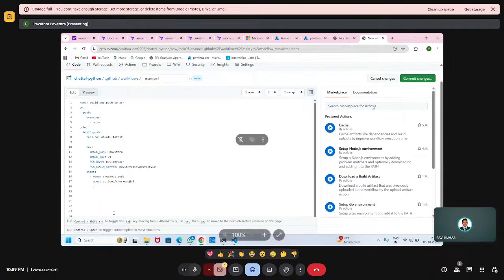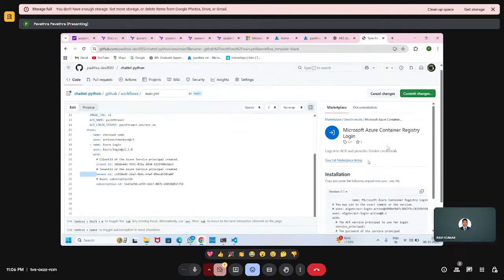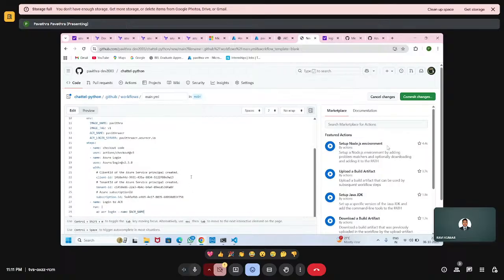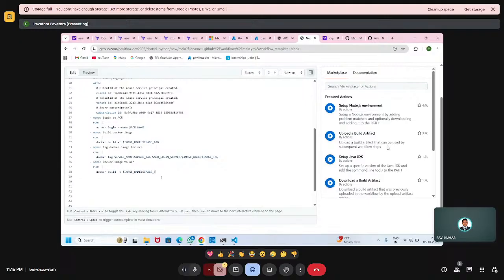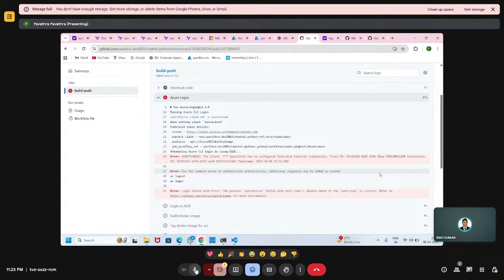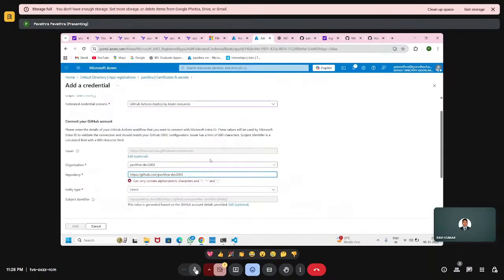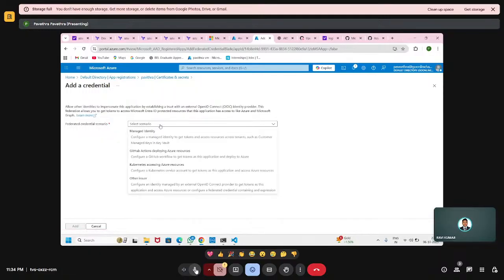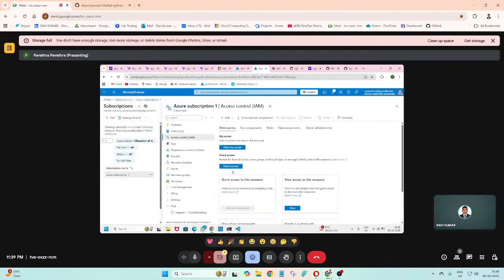🚀 Master DevOps Hands-On: Terraform, Git, Netlify, Azure DevOps, Docker & Kubernetes Live!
Join me for an exciting live DevOps session where we go beyond theory and get our hands dirty with real-world tools and workflows. This session is perfect for developers, beginners, and enthusiasts looking to build a strong foundation in modern DevOps practices.

Here’s what you’ll learn:
✅ Terraform – Infrastructure as Code (IaC) basics, provisioning cloud resources
✅ Git & GitHub – Version control, branching, and collaboration best practices
✅ Netlify & Hostinger – Deploying websites and CI/CD workflows for static & dynamic sites
✅ Azure DevOps – Pipelines, repos, and automation for real projects
✅ Docker – Containerization, building and running images, multi-container setups
✅ Kubernetes – Deploying and scaling containerized apps in a cluster

🔧 Live Demos + Q&A: We’ll build, deploy, and automate together step-by-step so you can follow along in real time.